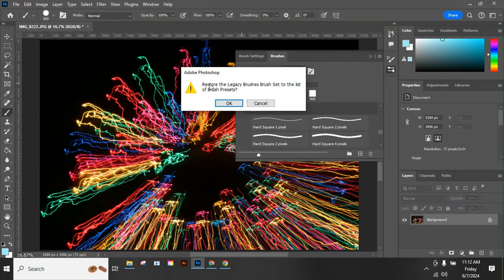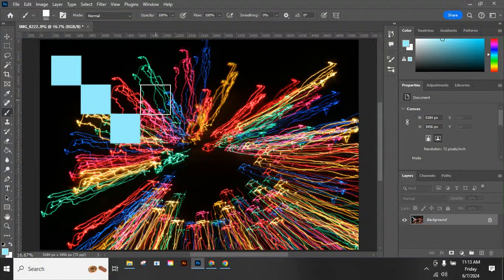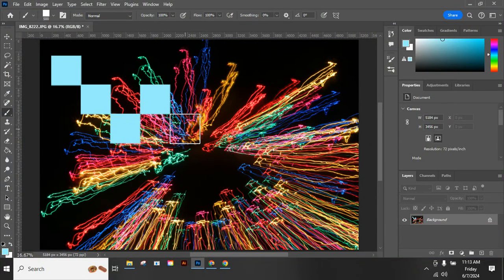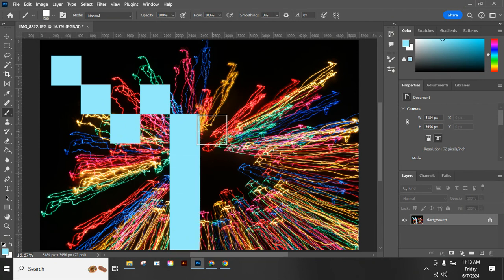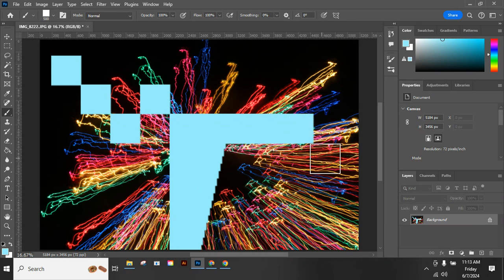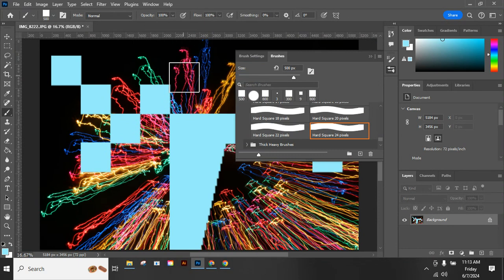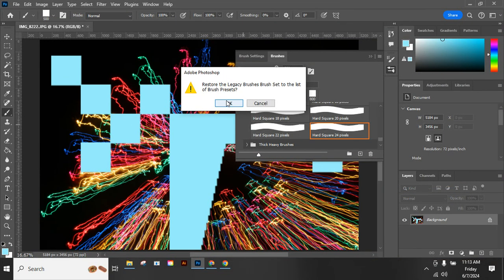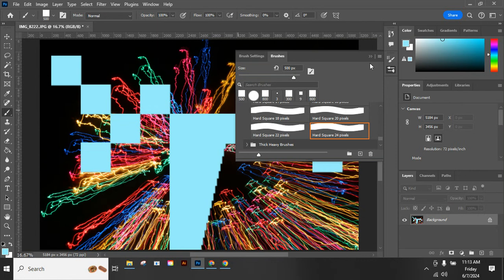Square Brushes in Photoshop - Hidden, NO Download needed.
Yes, there are square bushes in Photoshop, you just need to restore the legacy brushes. It is kind of hidden.